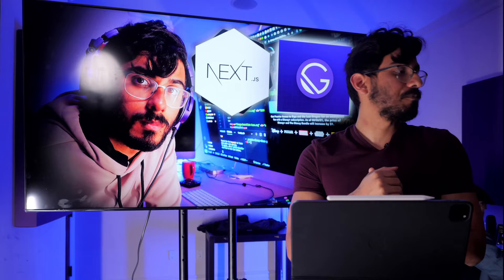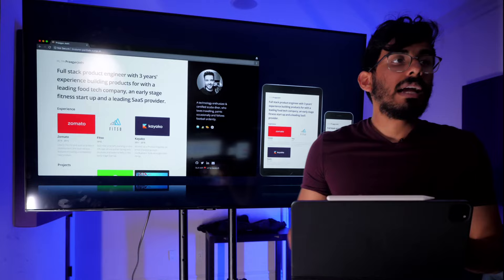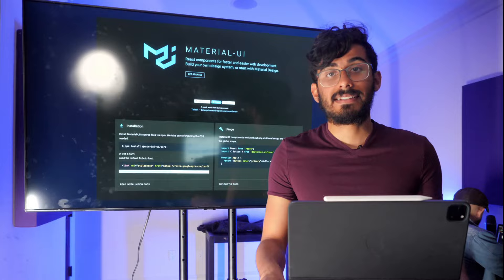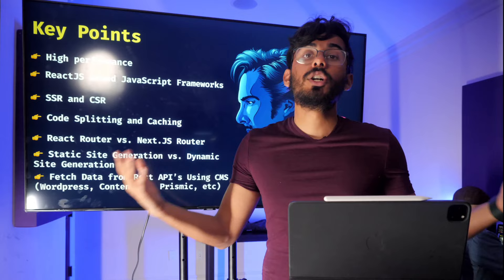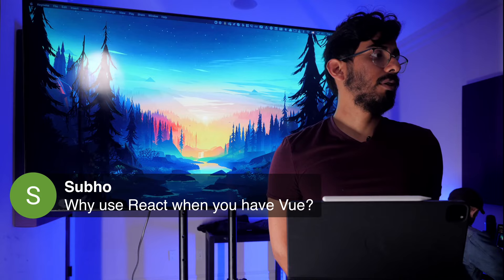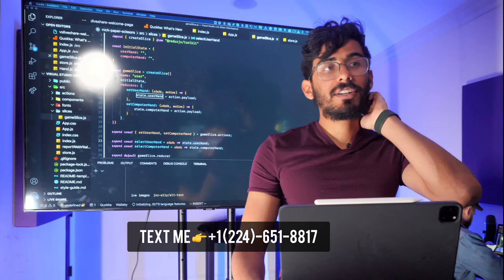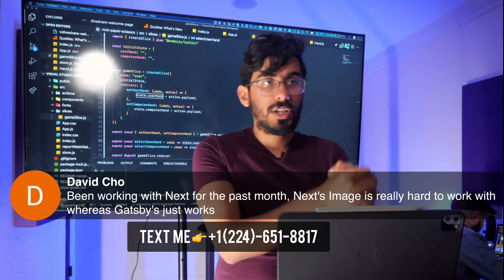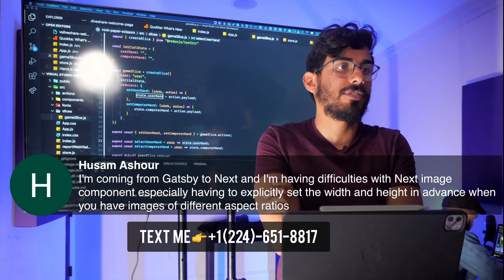🔴 Next.JS vs. Gatsby (Which Framework is Better?)